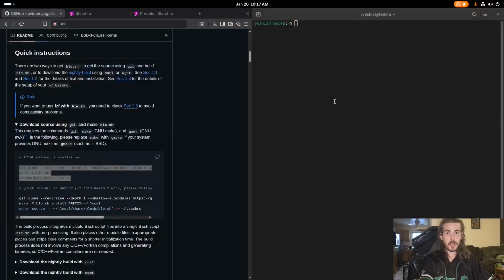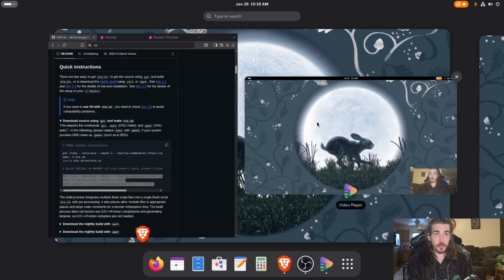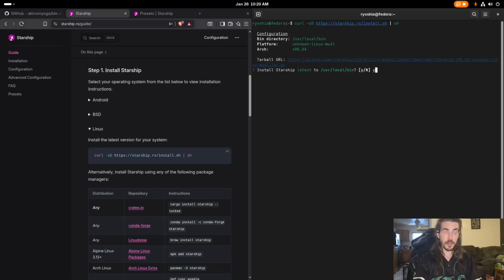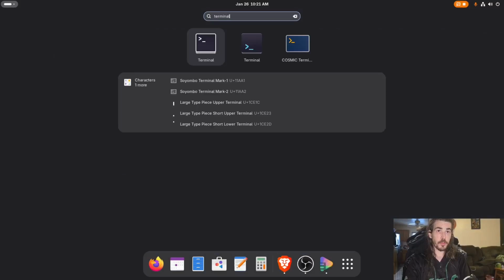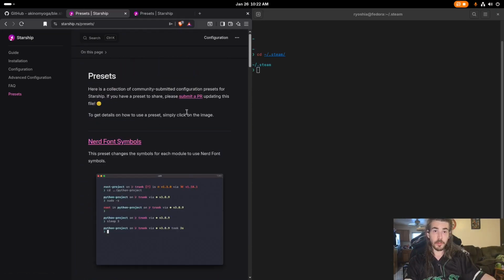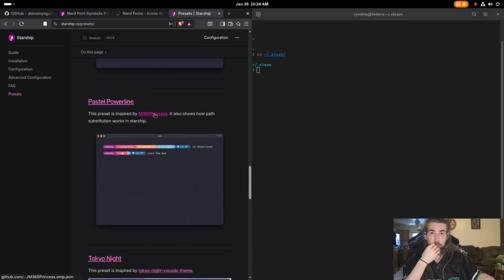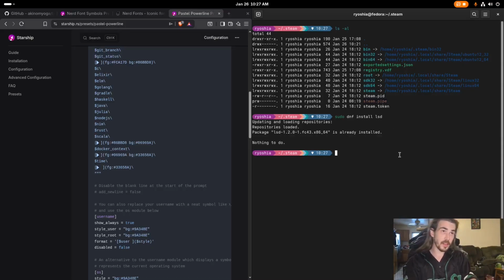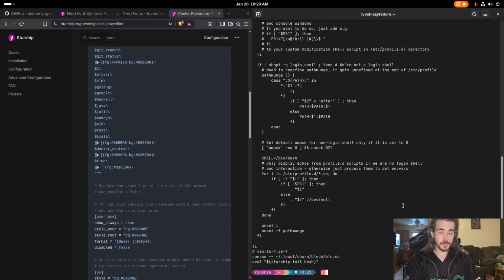Bashing Stuff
Today, we're making our Bash Prompt look and feel nice.

https: //starship.rs/guide/
https: //starship.rs/presets/